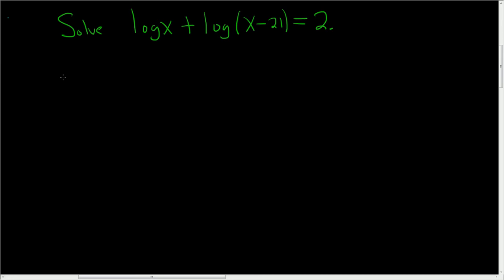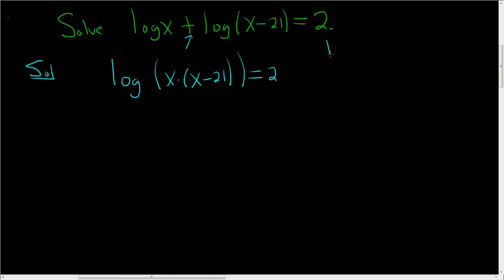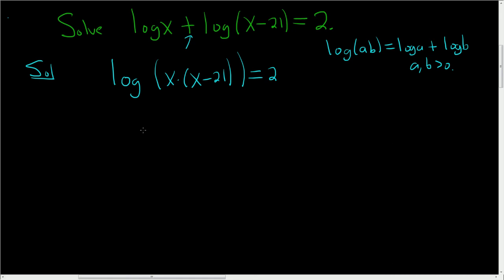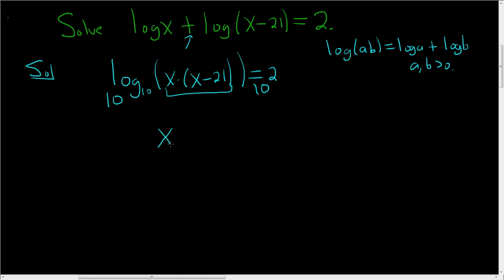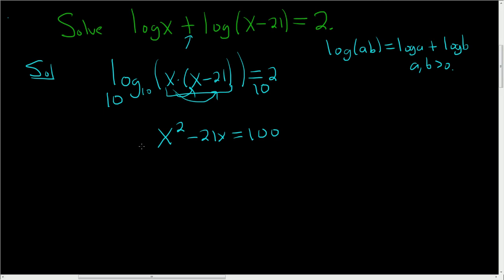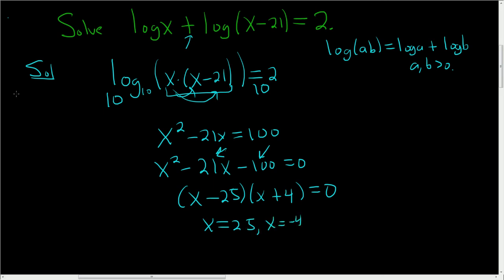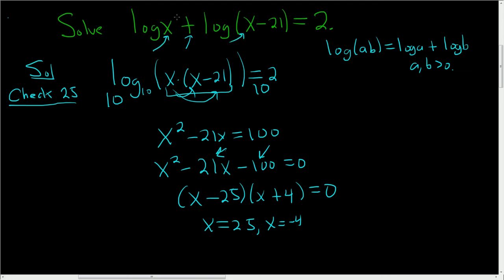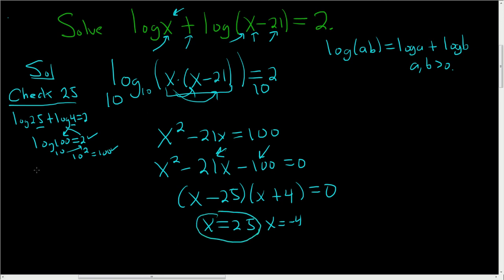Solving an Equation with Two Logarithms log(x) + log(x - 21) = 2